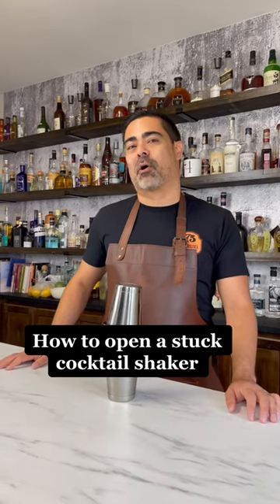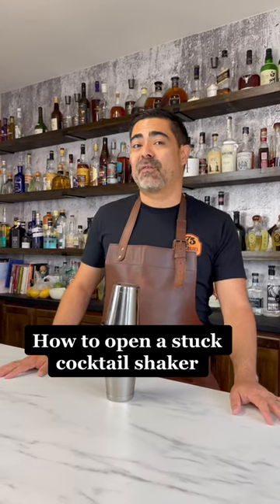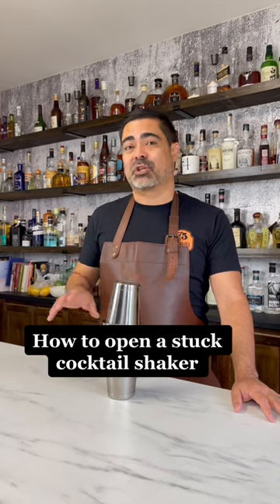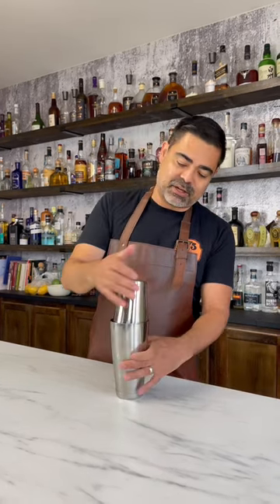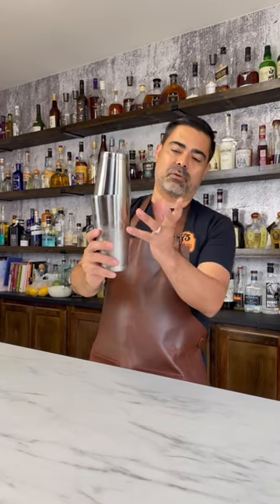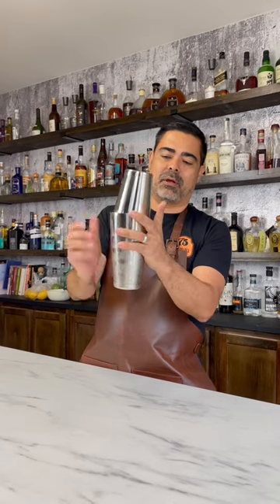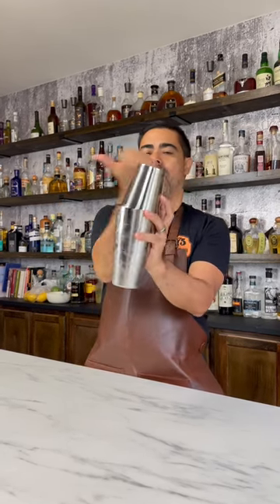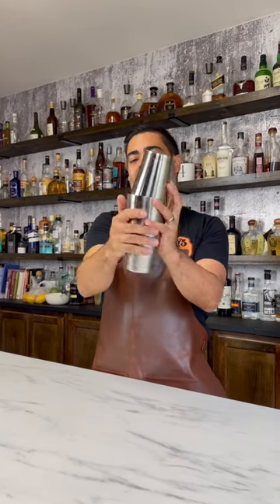How To Open A Stuck Cocktail Shaker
Get unstuck with this basic tip!